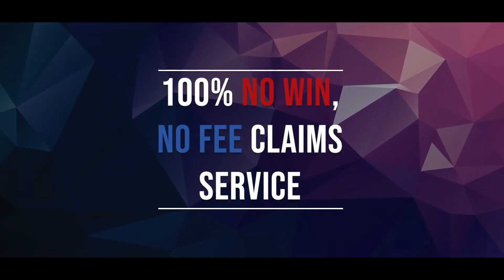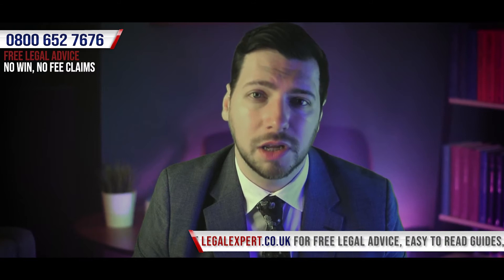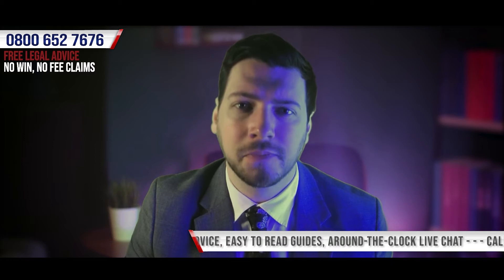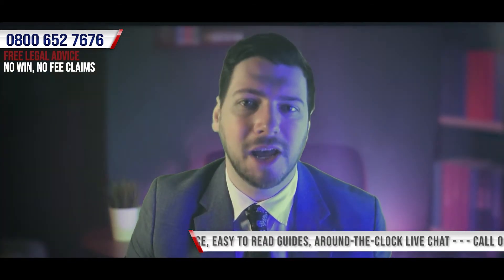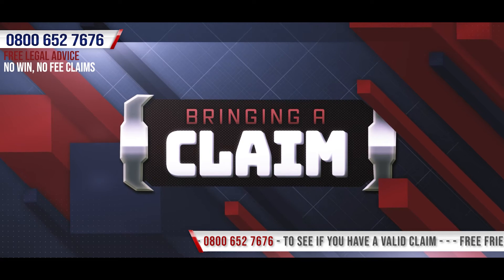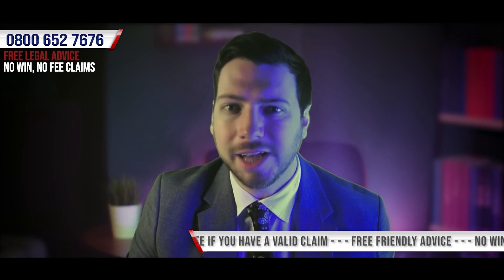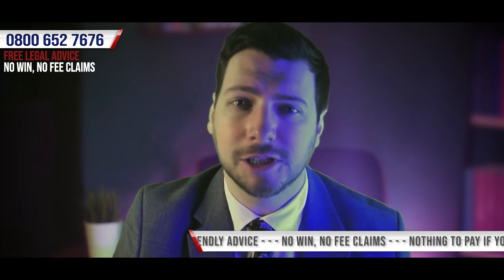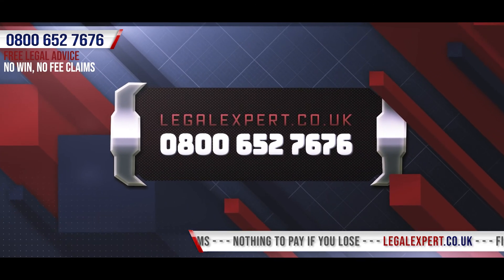Pavement Slip, Trip Or Fall Personal Injury Claims Procedure 2022 UK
Pavement slip, trip or fall Personal Injury Claims Procedure 2022 - Hi, I’m Jack From LegalExpert.co.uk and in this video I’m going to be going over Pavement slip, trip or fall Personal Injury Claims Procedure.-. If you have any questions about Pavement slip, trip or fall Personal Injury Claims Procedure, just leave a comment below and if you found this video helpful, don’t forget to hit that like button and subscribe as we’ll be uploading more content just like this on a regular basis. - Now when it comes to looking at the procedure for bringing a Pavement slip, trip or fall Personal Injury Claim, it’s important that we establish that there isn’t one dead-set method in order to guarantee that your claim will be successful, so, it’s important that you understand that depending on the circumstances which have led to you bringing a Pavement slip, trip or fall Personal Injury Claim some of the steps we’re about to go over may not be necessary, or there may in fact be additional steps to ensure we do all we can to bring a successful claim for your Pavement slip, trip or fall Personal Injury Claim incident.  We’ll touch upon this a little bit later on in the video but let’s take a look at the first step that we recommend you take as part of your Pavement slip, trip or fall Personal Injury Claims Procedure. - So you’ve been in an Personal Injury accident, you’ve had time to assess the extent that the Personal Injury accident has impacted your life, you’ve kept track of all of your losses and you’ve done all you can to ensure that there is sufficient evidence to demonstrate that the personal injury accident was caused by the negligence of others. - So why is all of this important when bringing a Pavement slip, trip or fall Personal Injury Claim? - Finally, by using the services of a Pavement slip, trip or fall Personal Injury Claims specialist like ourselves, your case will be handled by those who will be much more familiar with bringing compensation claims than most individuals, but also taking the burden and stress of fighting your claim off you, so that you’re able to focus on your recovery and moving forward with your life. - So call our freephone helpline now to see if we’re able to assist you in bringing a Pavement slip, trip or fall Personal Injury Claim. They may be able to discuss pavement trip hazard height uk, average payout for slip and fall uk, how much compensation for tripping on pavement, how much compensation for a fall uk, tripped on broken pavement, council responsibility for pavements, what is a personal injury claim and compensation claims against local councils